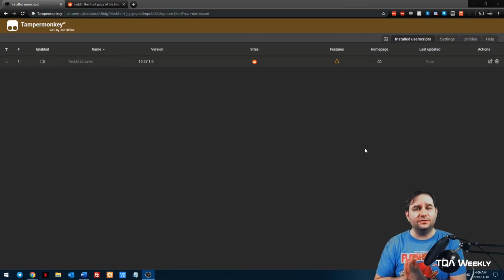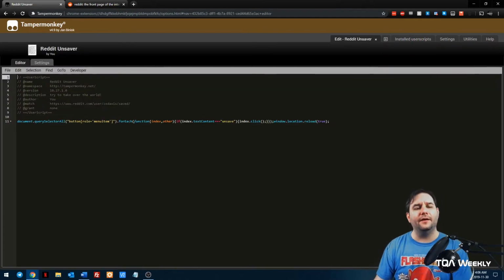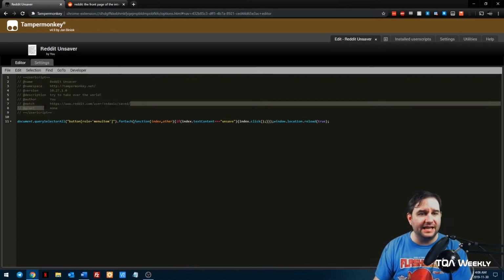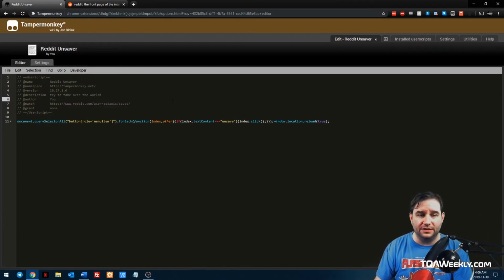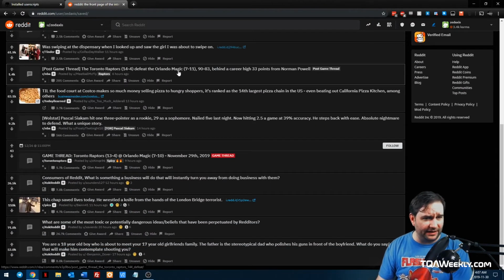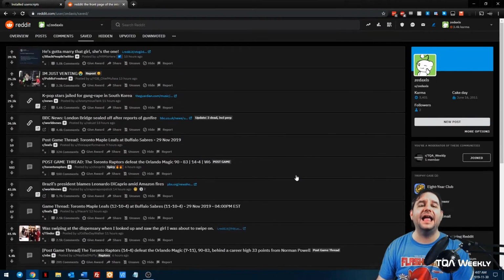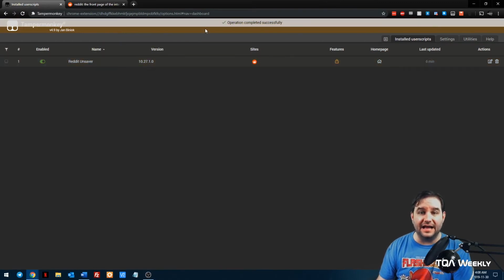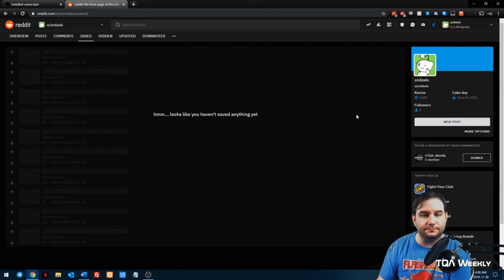How-to Use Tampermonkey to Delete Every Saved Post on Reddit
Learn the process of eliminating your saved posts on Reddit, using a browser extension called Tampermonkey and a bit of code.

Code Required for Tampermonkey

document.querySelectorAll("button[role='menuitem']").forEach(function(index,other){if(index.textContent==="unsave"){index.click();}});window.location.reload(true);